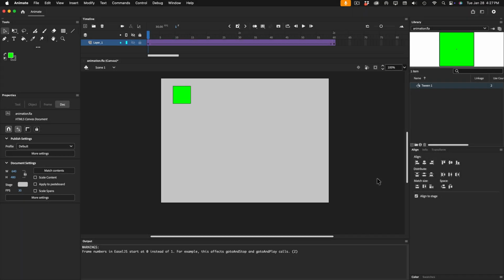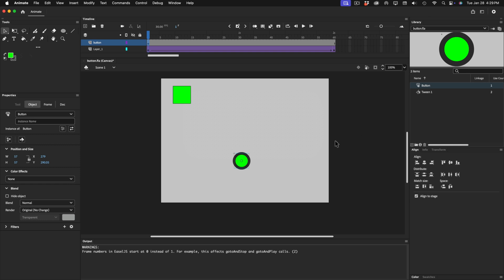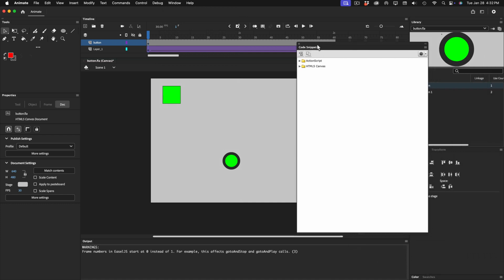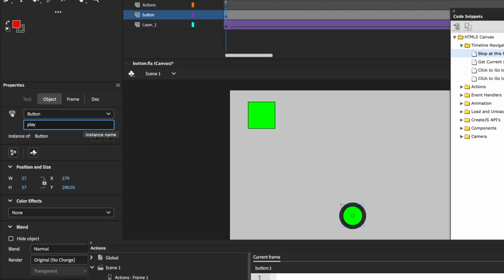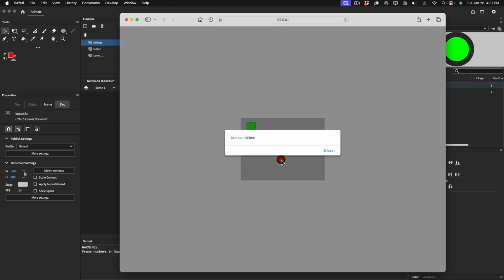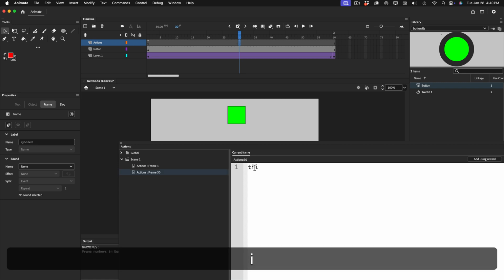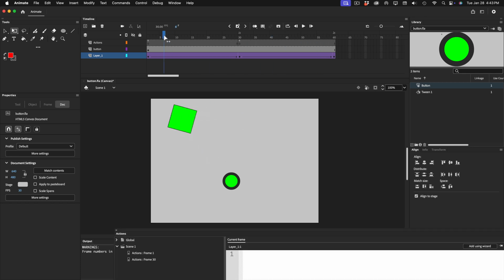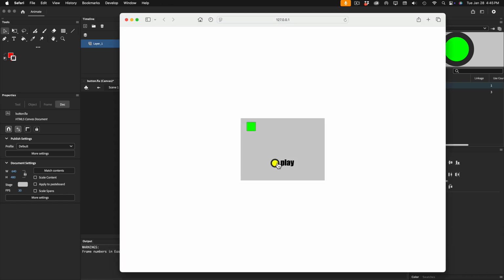Interactive Art & Design Animation and Button (2-3)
Cal State Fullerton, Art 483F:
Simple Classic Tween Animation